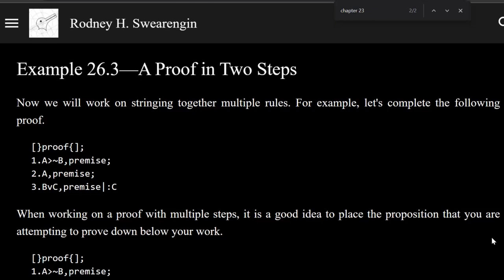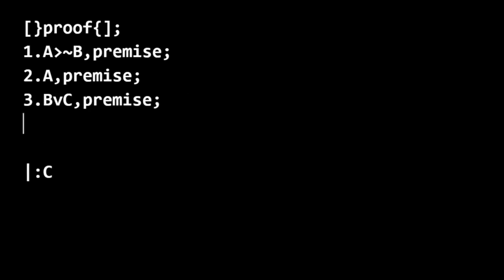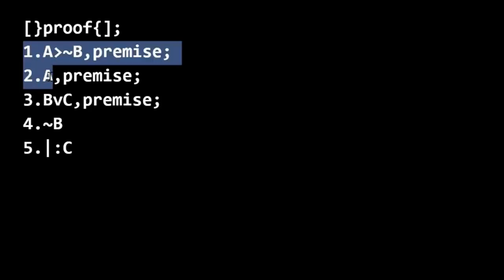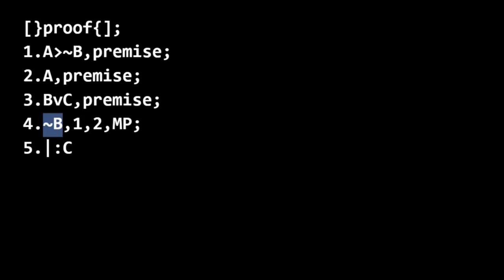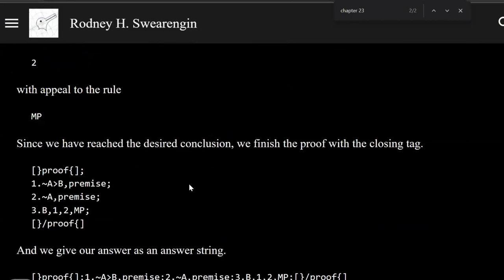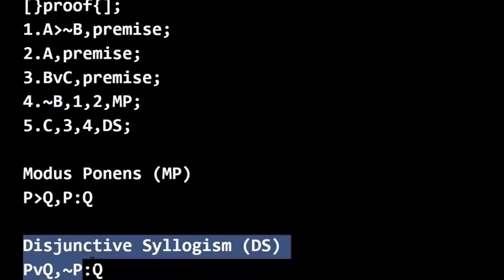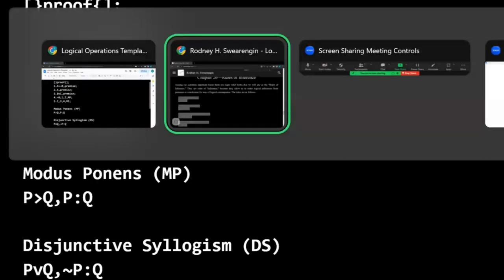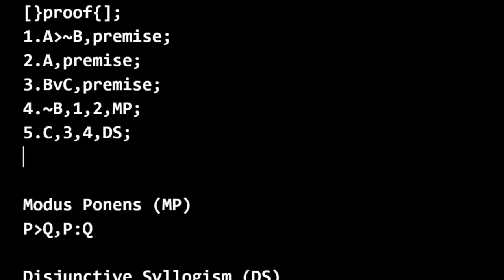Logic 0—Example 26.3—A Proof in Two Steps